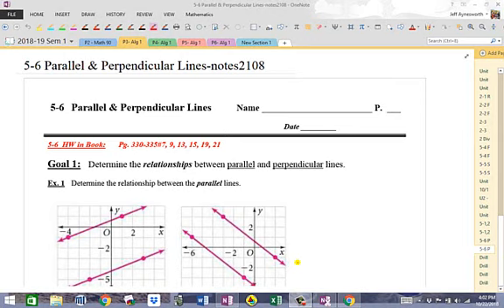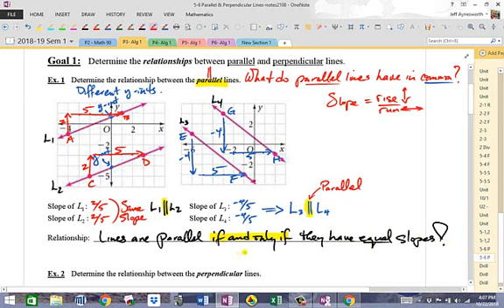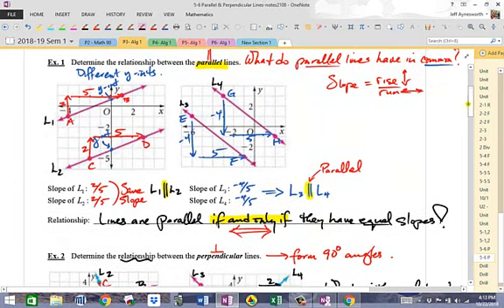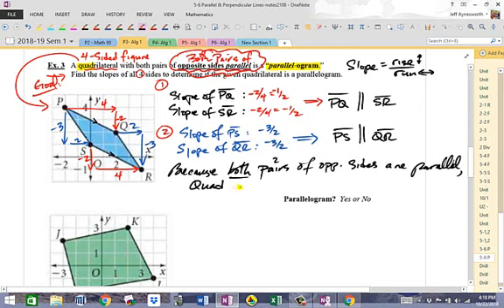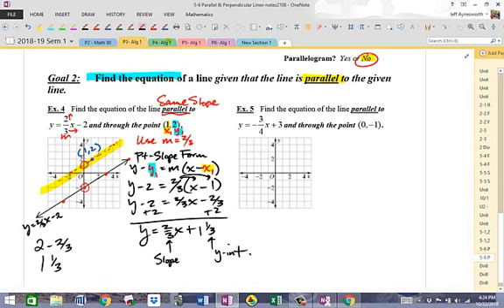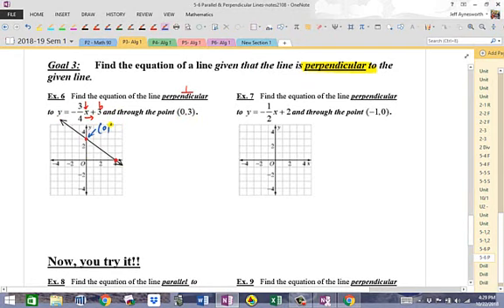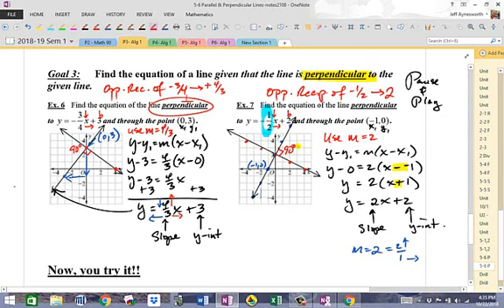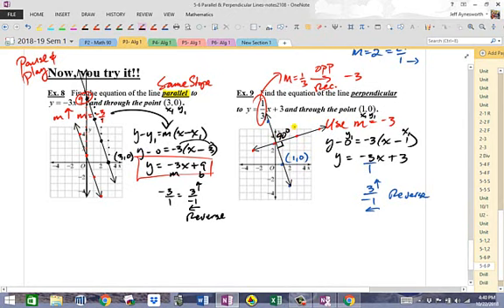5 6 Parallel and Perpendicular Lines Video2018